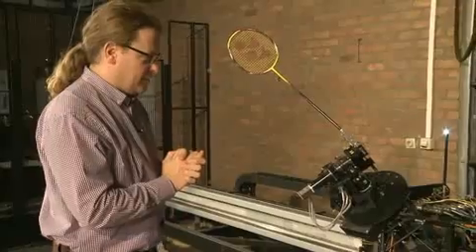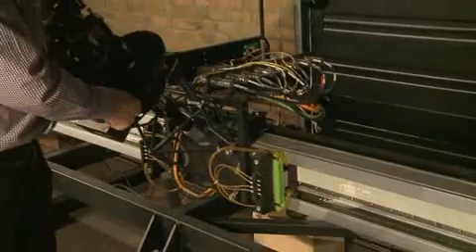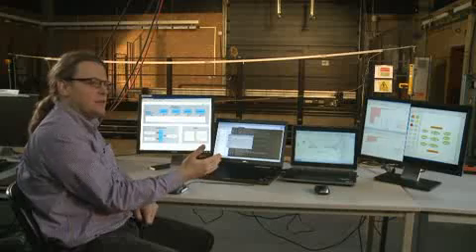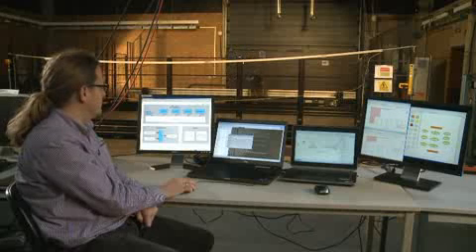The Ecological Badminton Robot B-ROLL